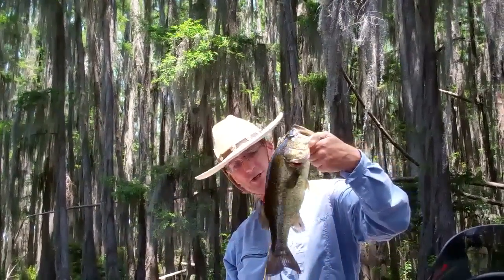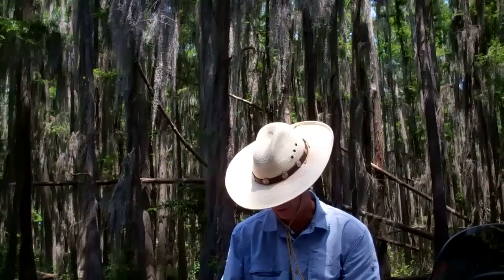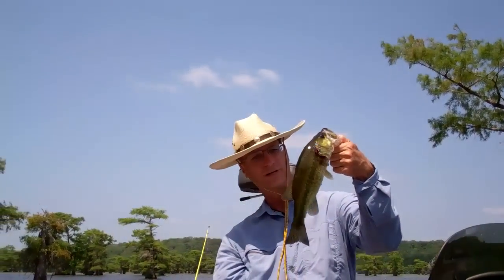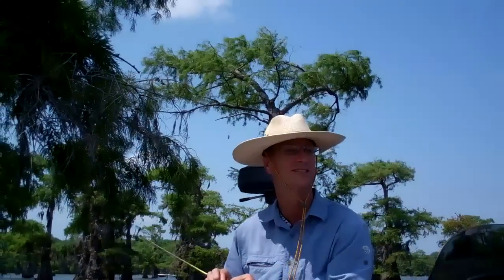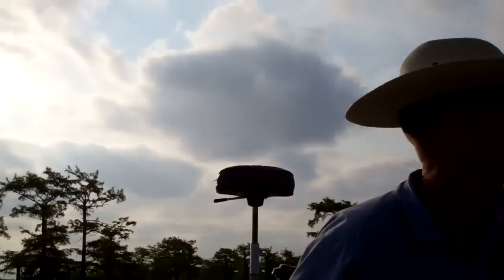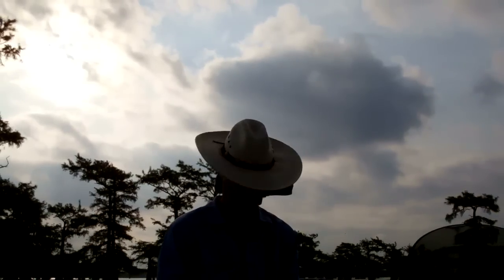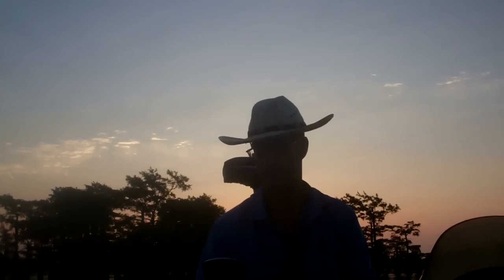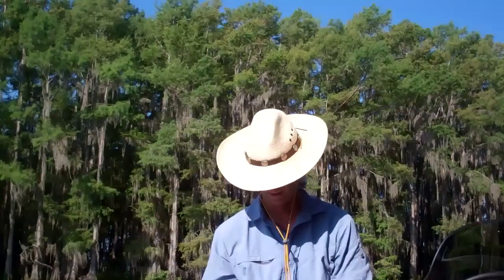Caddo Lake 25-27 May 12